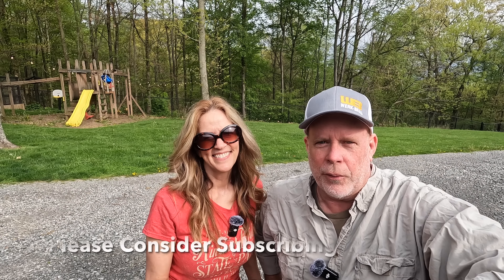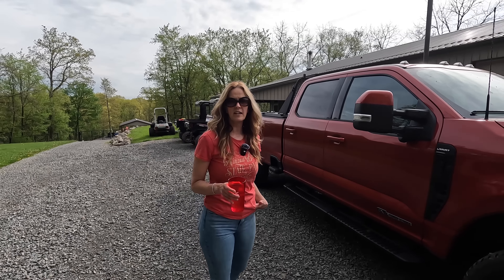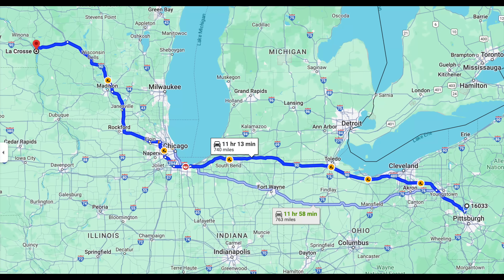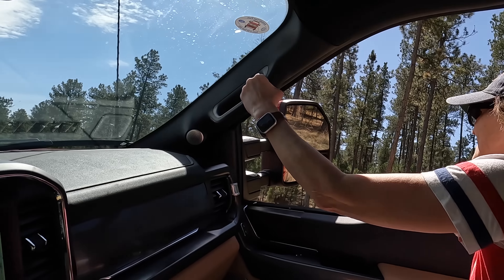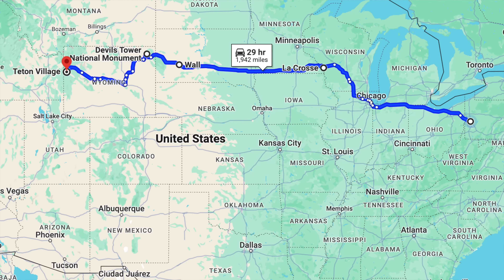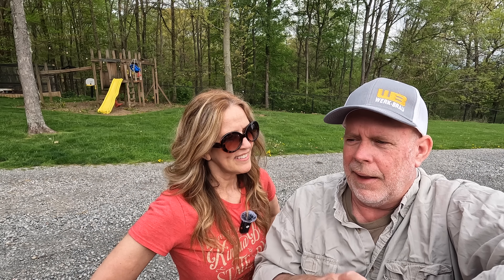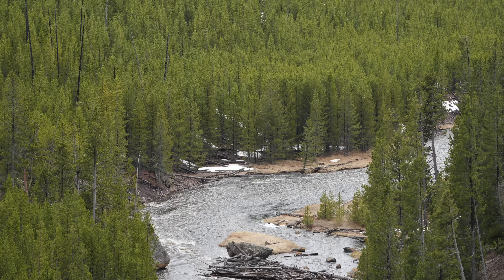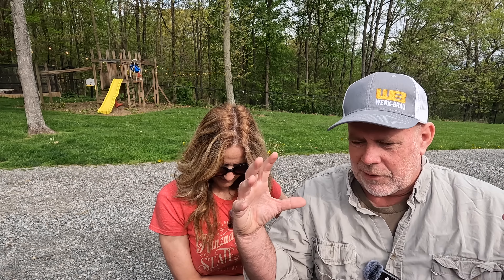Ford 6.7 Power Stroke, 4400 Mile Trip, how did it do?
Recap of our 4400 mile trip out west, we talk about how our Ford Super Duty Performed, and share Pictures and Video from some of the most Beautiful Places in America

Kubota SVL 97-2 Skid Loader
Kubota MX 5400 Utility Tractor
Kubota LX4020 Tractor
Wolfe Ridge Pro 28C Commercial Log Splitter
Woodmizer LT50 Sawmill
Split Force SF 11/16 Self Propelled Log Splitter
Split-Fire 4209 Log Splitter on Excavator
Kubota SideKick UTV
Polaris Sporstman 850 4 wheeler